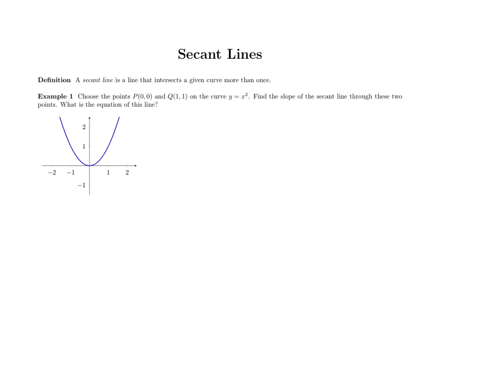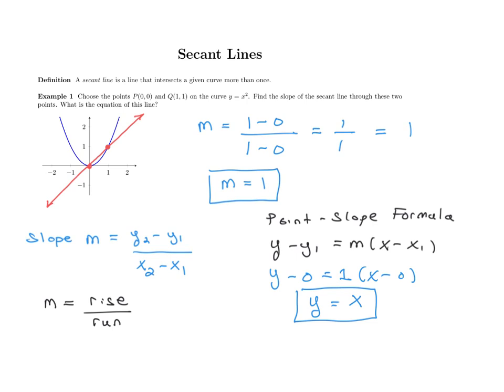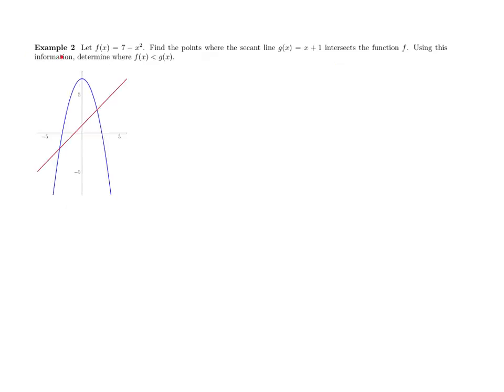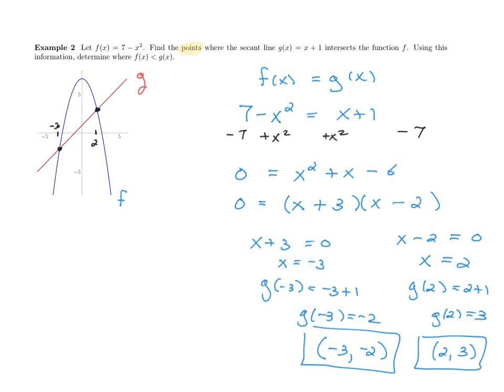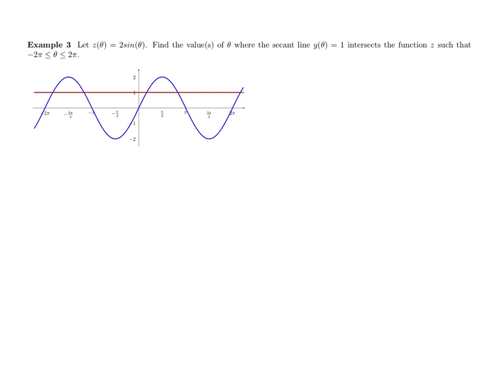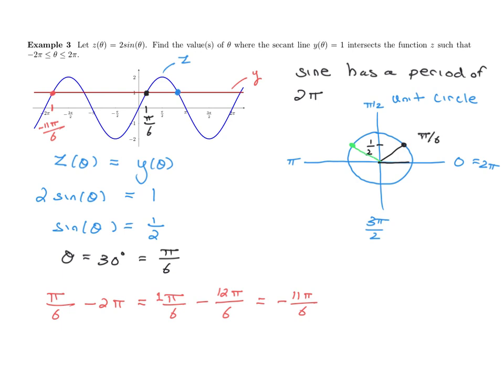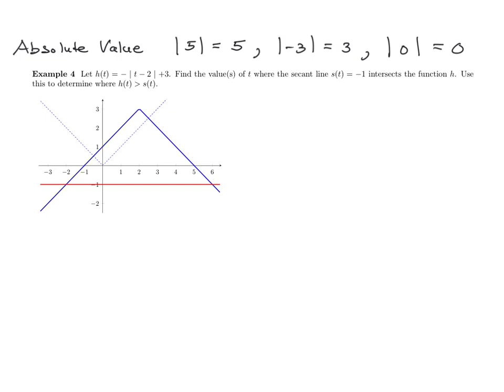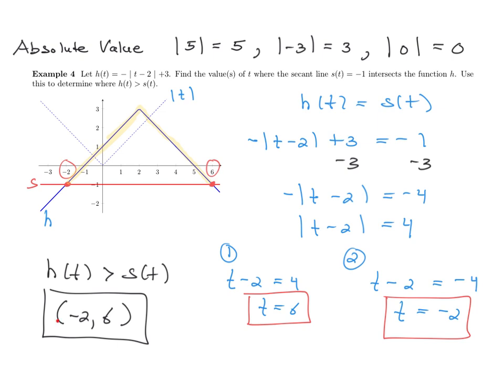Math 131 Intro Lesson